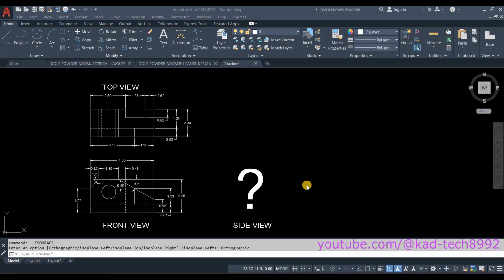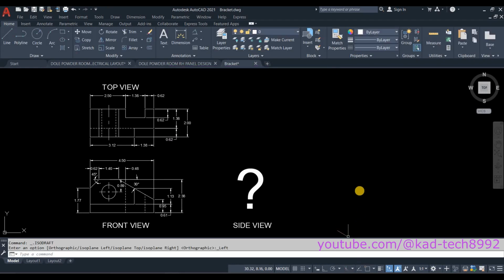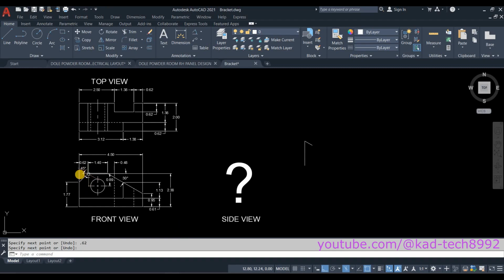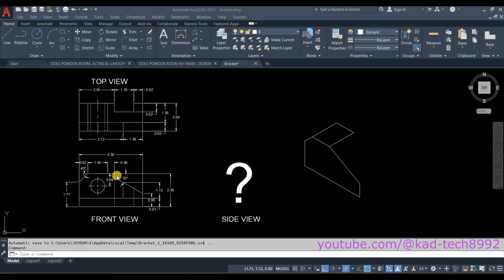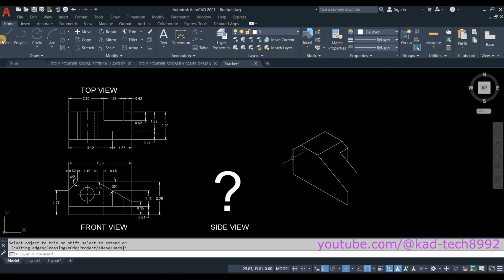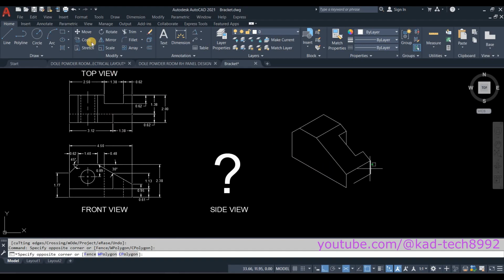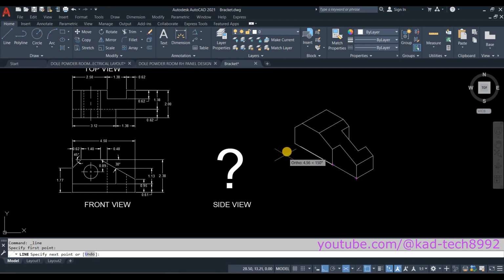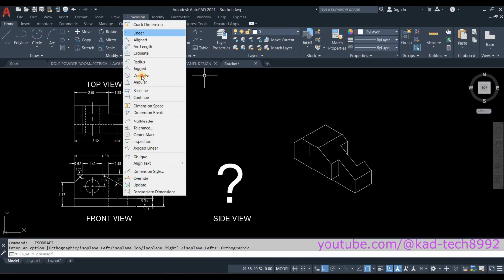Isometric Drawing Exercise No. 23 Bracket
Isometric Drawing using Orthographic Views with missing view.